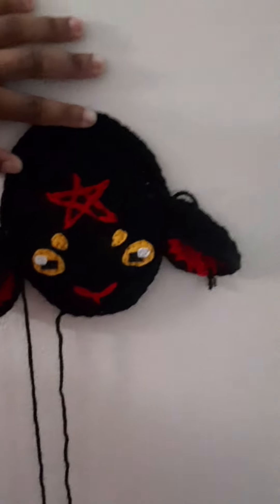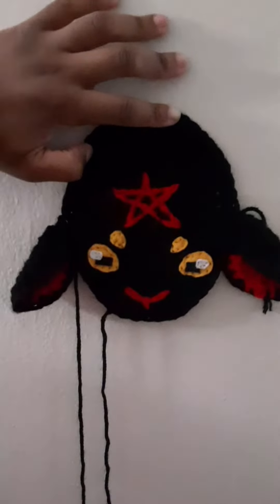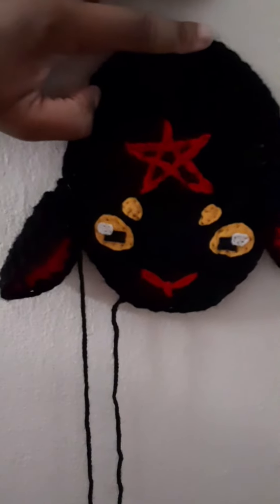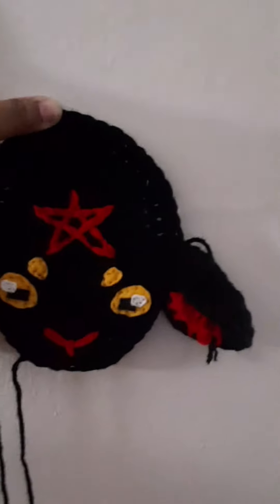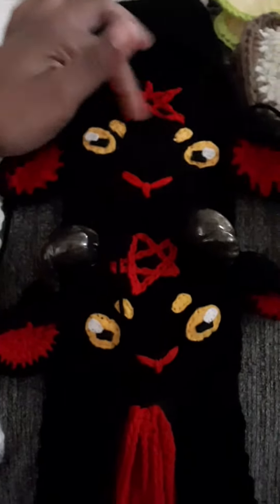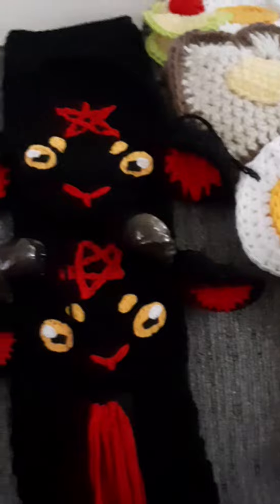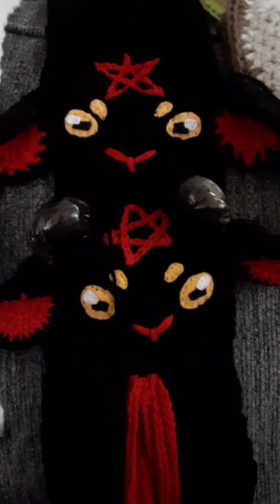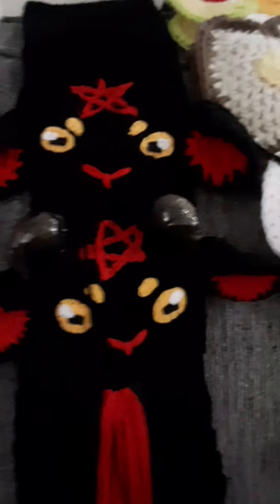Crochet Baphomet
It’s getting colder out so I’m working on fall pieces for my  Etsy shop.

StudioPoochbot.Etsy.com.